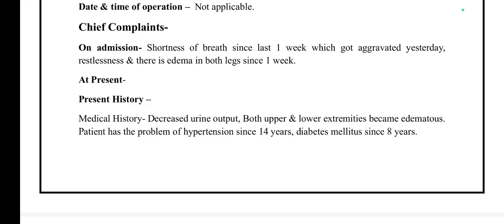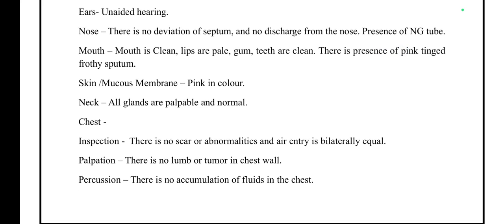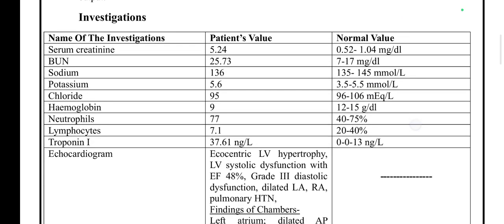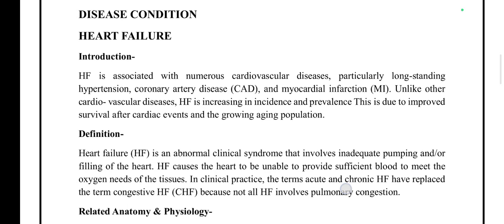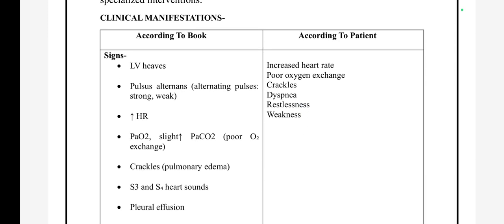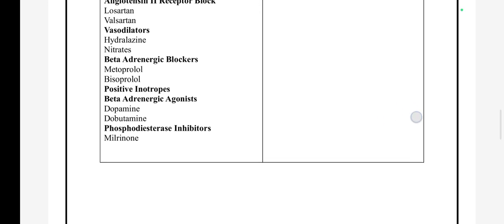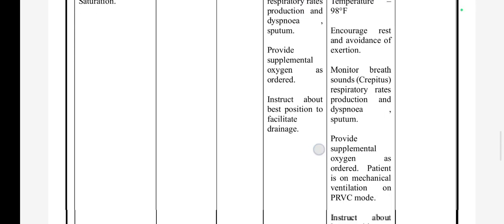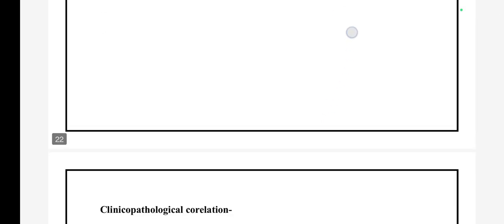CP on heart failure#case presentation#NCP on heart failure#nursing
CP on heart failure#case presentation#NCP on heart failure#nursing#b.sc nursing#gnm nursing